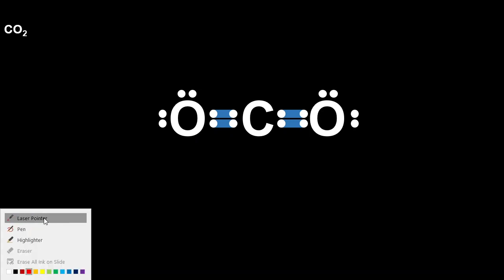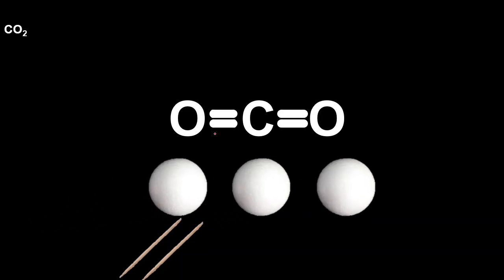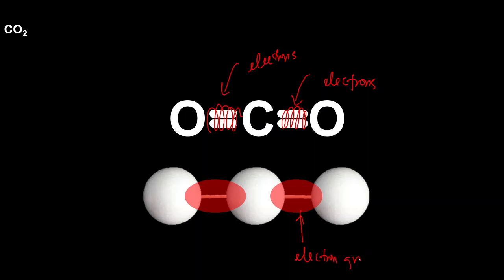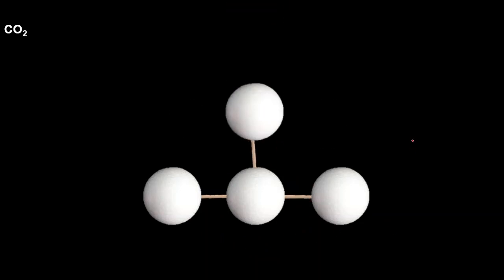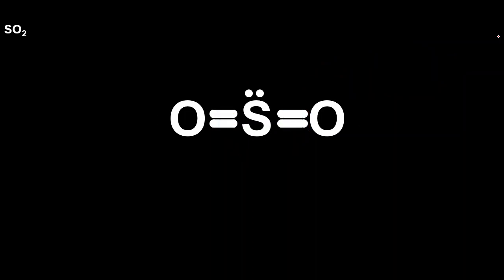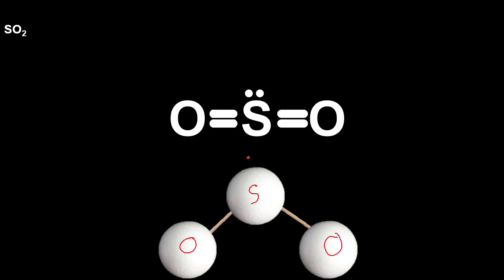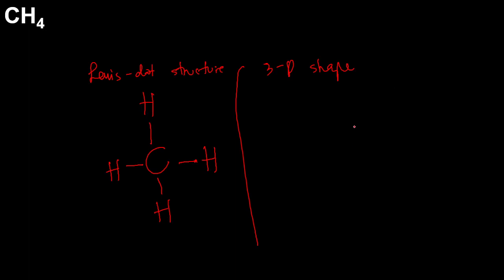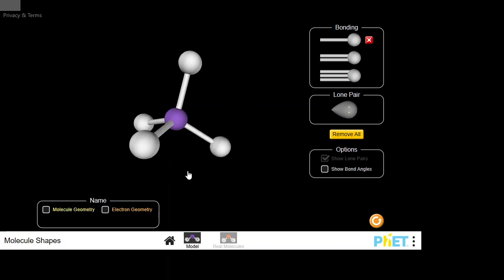3D SHAPES OF MOLECULES